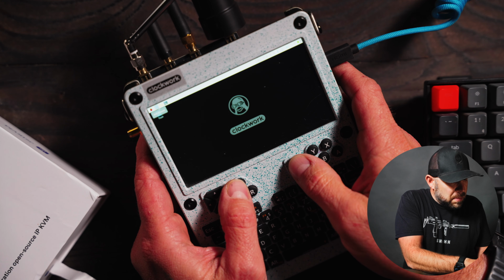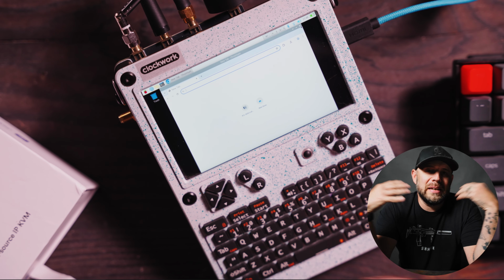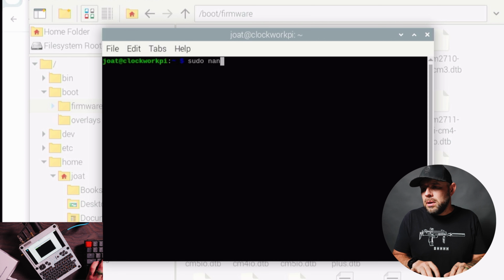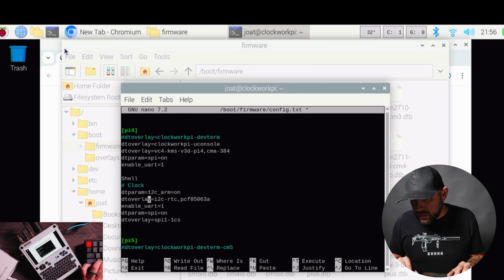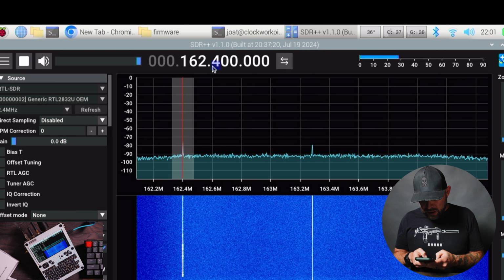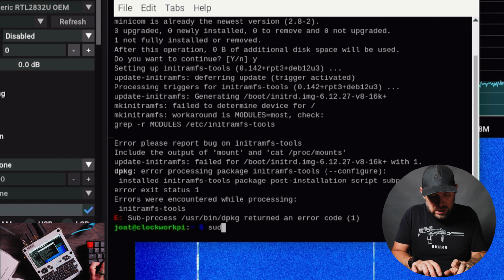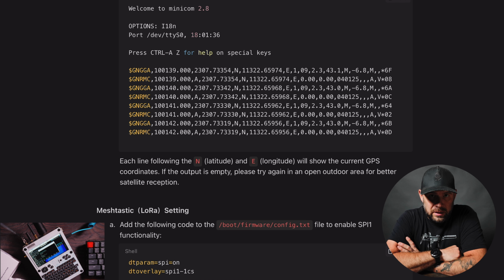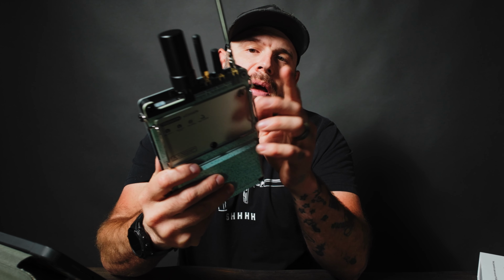uConsole RTL-SDR Setup and Firmware.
Going over the set up and firmware of the uConsole RTL-SDR.

(Affilate Links)
Best RX Antenna for Portapack H2/H4
SMA to BNC

Video/Audio Gear
Cameras
Sony A7IV
DJI Pocket 3
DJI Action 4

Lenses
Sigma 24mm-70mm 2.8
Sony G-Master 70mm-200mm

Filters
K&F DJI Pocket 3 ND
K&F 77mm Variable ND

DJI Mic 2
Rode Lav Go
Sennheiser mke 600